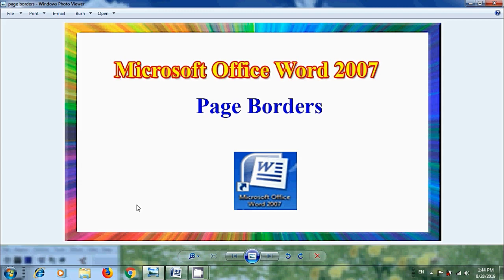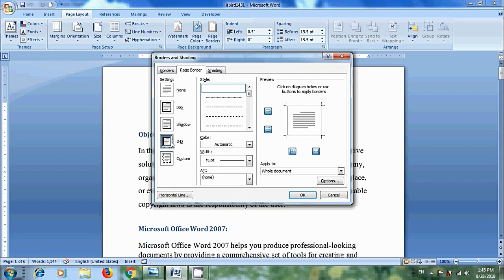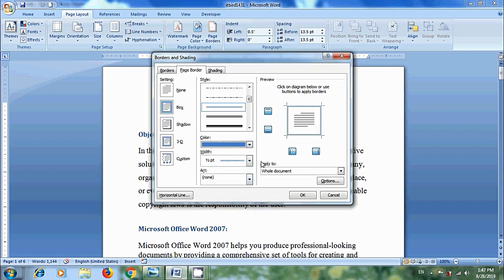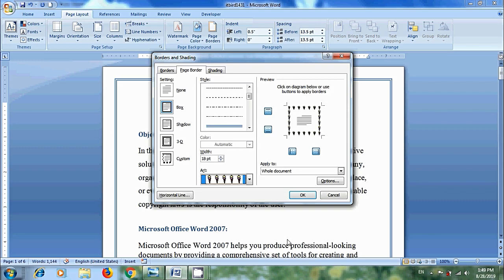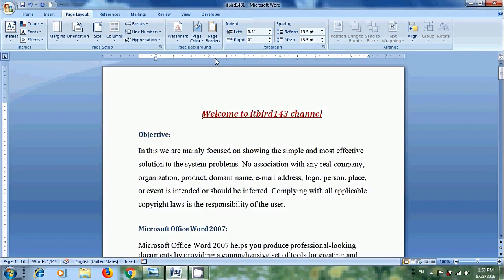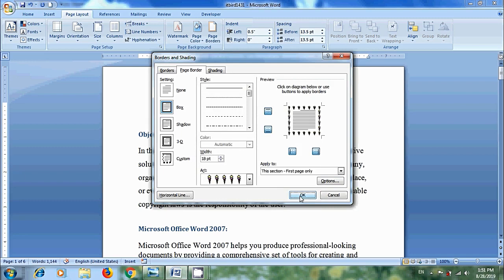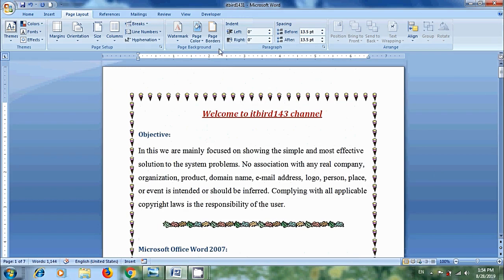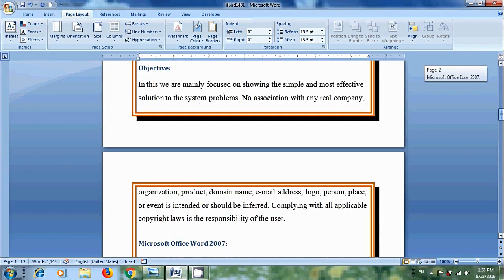Word 2007: How to add page border in word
In this tutorial, I have shown how to add page borders to the pages created in Microsoft Office Word 2007 documents.